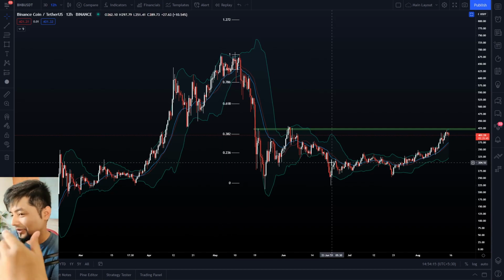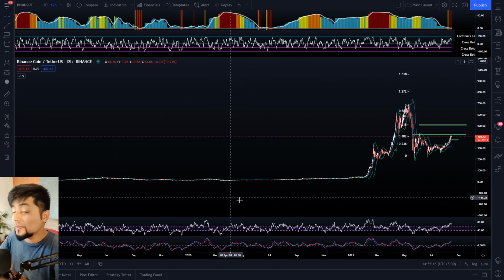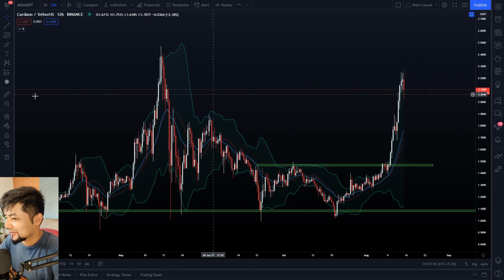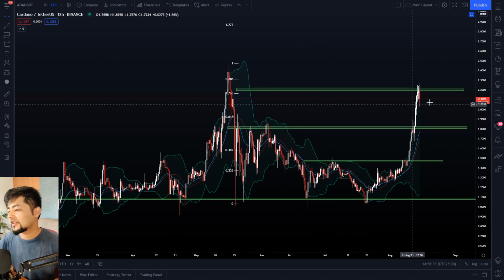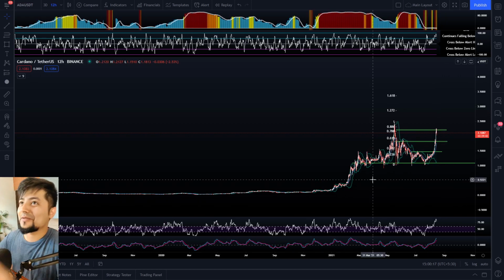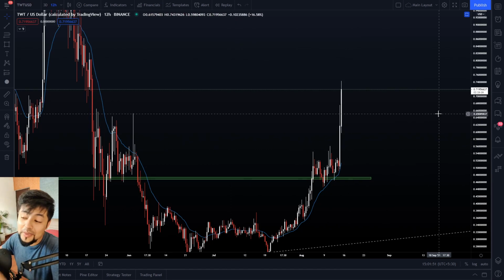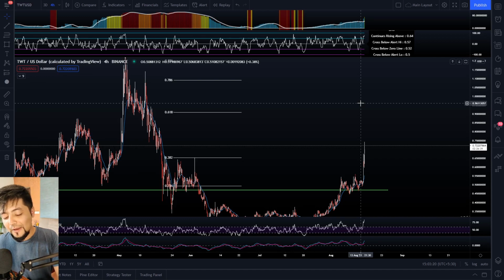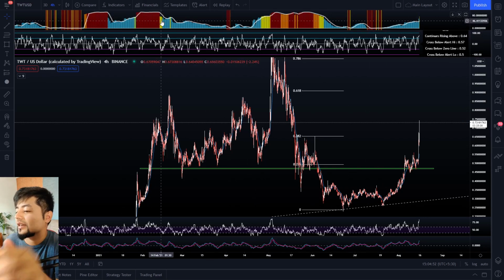BNB HUGE MOVE UPCOMING! || ADA 3.2$ Target! || TWT Strong Trend! || BREAKOUTS TODAY!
Having difficulties with your Crypto Portfolio and Trading?
1-1 Consultation @200$ per Hour available!
for more! DMs are open
1. BNB Technical Analysis - 00:00
2. ADA Technical Analysis - 03:05
3. TWT Targets and Analysis! - 07:22
Trade all the Altcoins with highest liquidity :
Hedge your ETH exposure at the industry standard exchange :
BTC : 3LYETLfbyXun63BJWAUQoAsuX5n27KLTtn
ETH : 0x568aB5134eDC1C4E3be0c21Ea93e5d1D9C053A36
USDT(TRC20) : TChzHmpsqwmwzioQnY6TMyXJ8EpMxKKm79